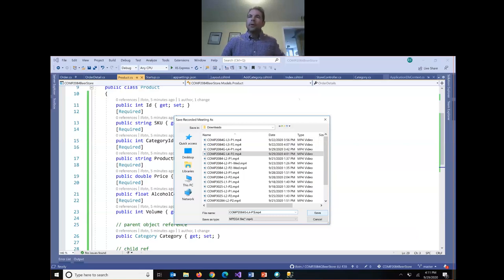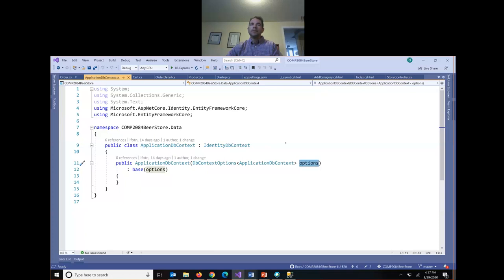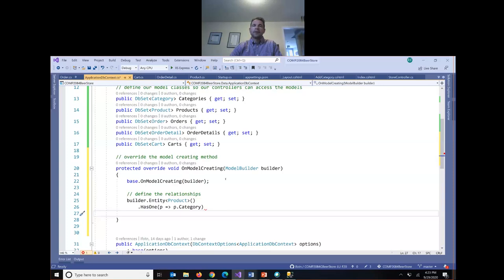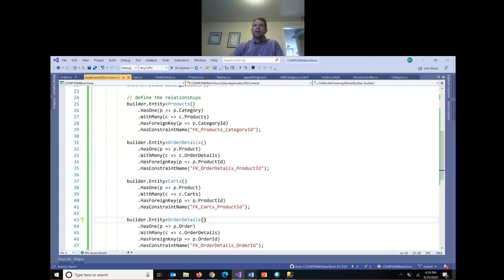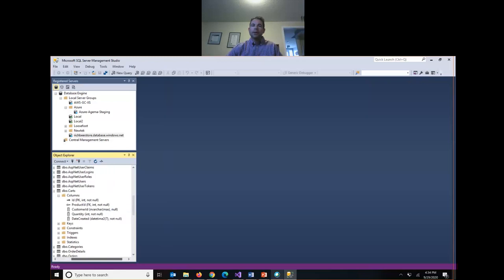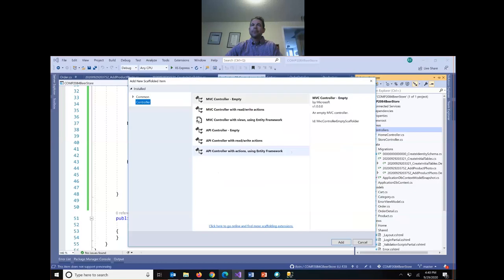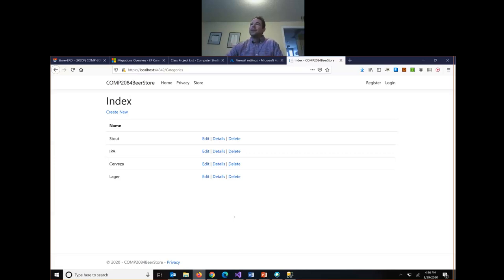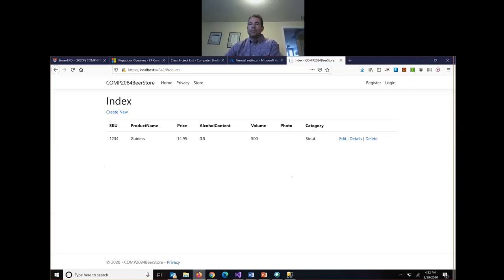COMP2084G - Lesson 4 Part 3 - F2020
Populating ApplicationDbContext, creating database tables with migrations, scaffolding controllers and views